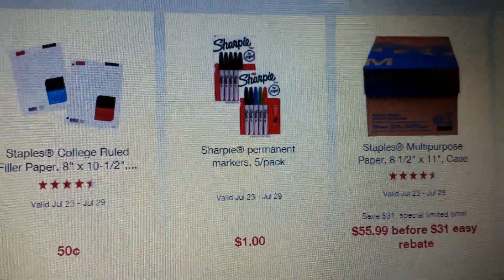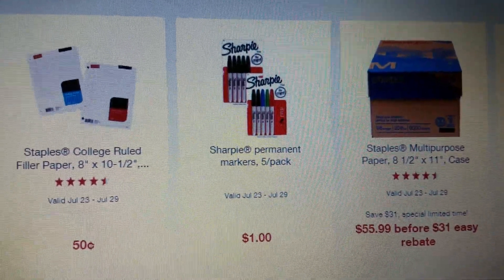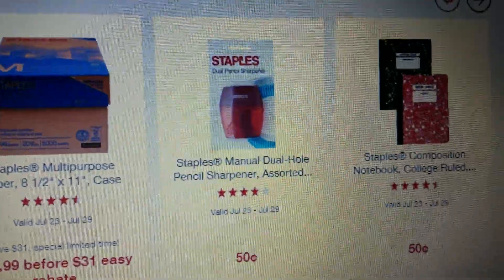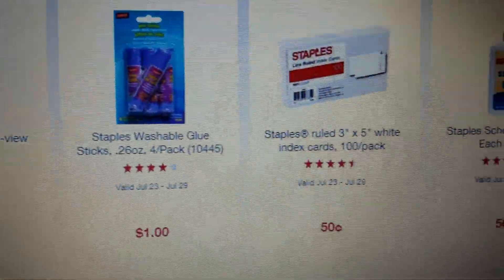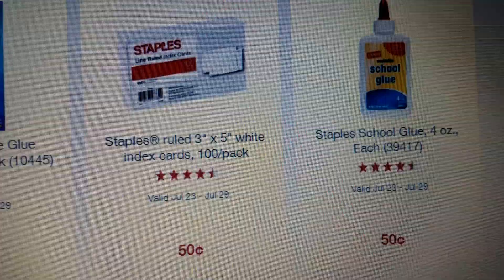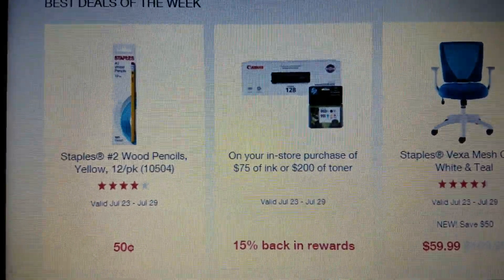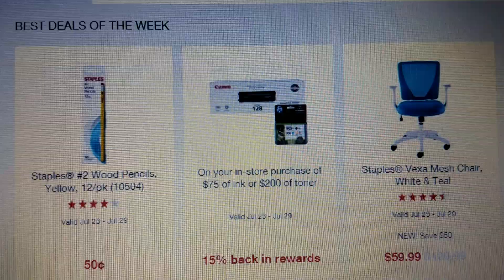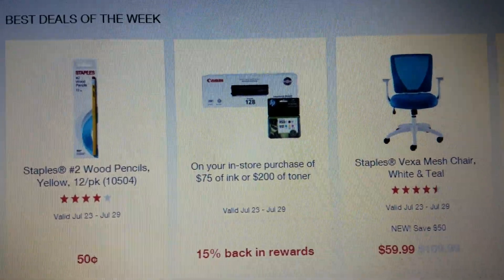STAPLES BACK TO SCHOOL DEALS 🍎 GOOD TILL 7/29/2017